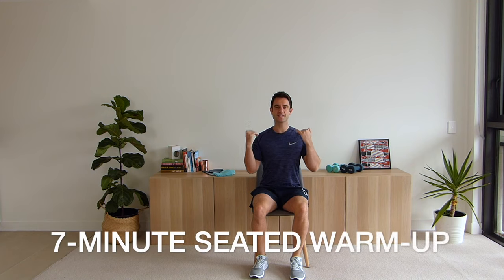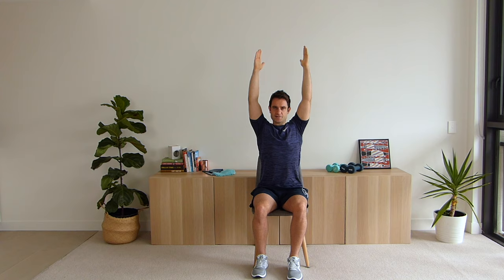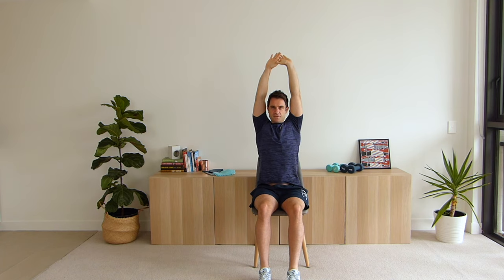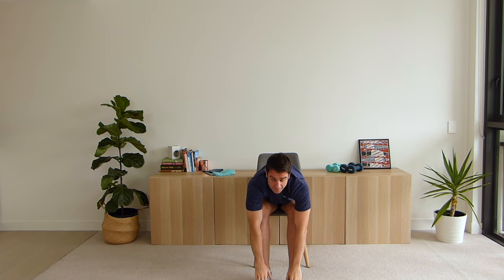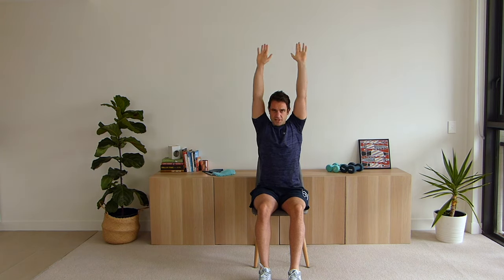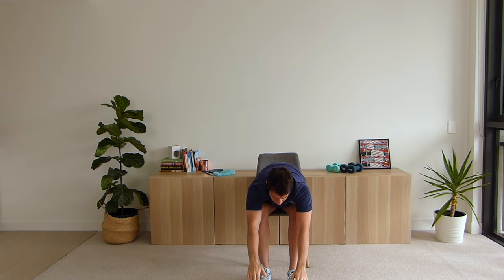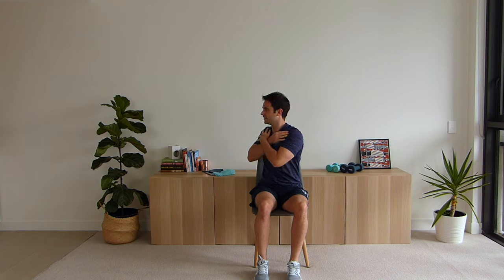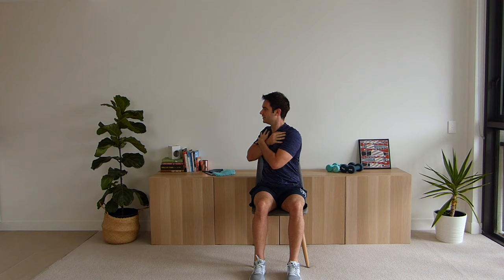Simple Seated Warm-Up Routine For Seniors | (Do before undertaking exercise) | More Life Health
Join me (Mike - Physiotherapist) in this seated warm-up routine for those who do seated exercises.

Before undertaking any exercise routine, it's important to ensure our bodies are adequately warmed-up.

By doing this we can get ourselves ready for the exercise, prevent any injuries and also get more out of the exercise we do.

Perform this warm-up each time you perform a workout video or get out and moving!

If you'd like to SUPPORT More Life Health, you can do so by DONATING (All donations go to helping more seniors worldwide)

To purchase a printable version of these exercises?

Improve strength and fitness faster with the BEST RESISTANCE BAND FOR SENIORS, click here to purchase
To purchase this band from Amazon,
To purchase a set of LOOP resistance bands,

For a 4-WEEK SENIOR'S EXERCISE EBOOK, and much, much more. SIGN UP to the More Life Health mailing list

JOIN THE FACEBOOK SUPPORT COMMUNITY.

Do your best and any questions ask below!

- Mike